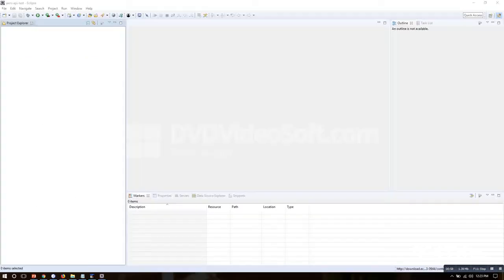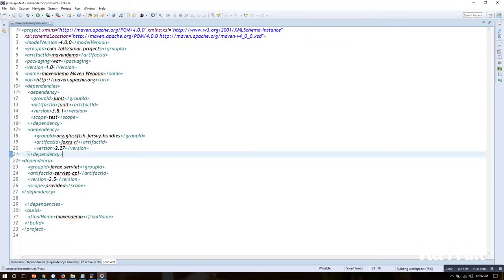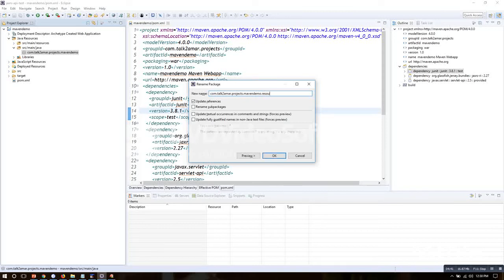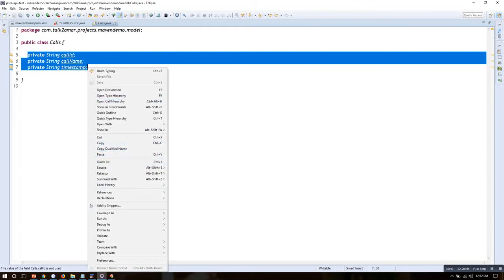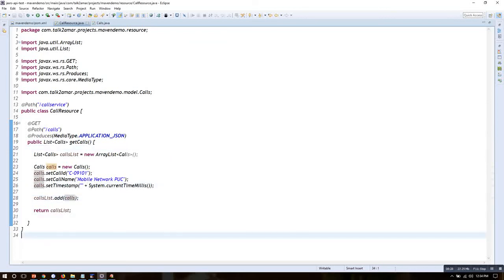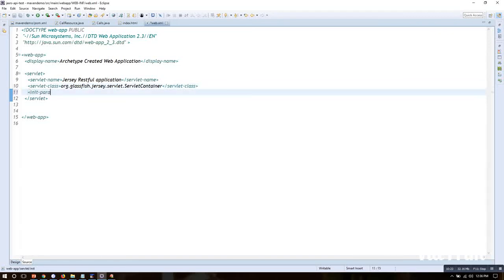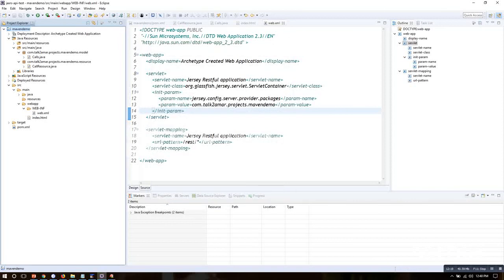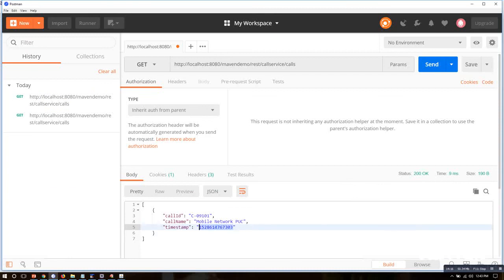JAX-RS 2.1 & JERSEY 2.26+ RESTful Web Services with Maven and Apache Tomcat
JAX-RS AND JERSEY RESTFUL WEB SERVICE WITH MAVEN AND APACHE TOMCAT